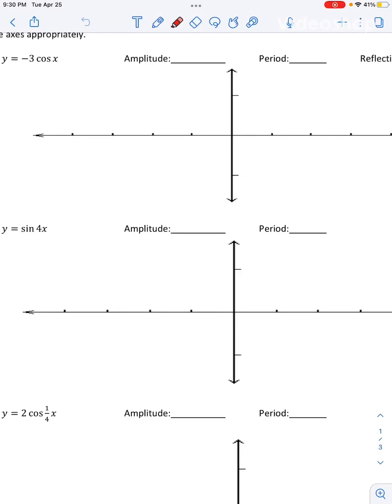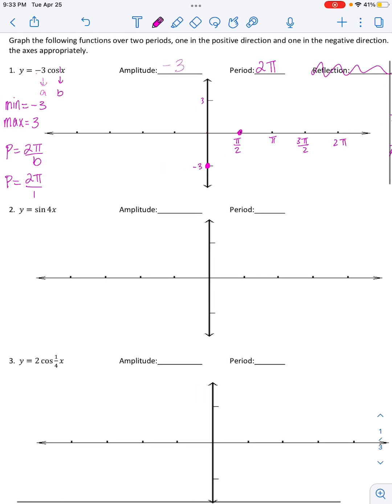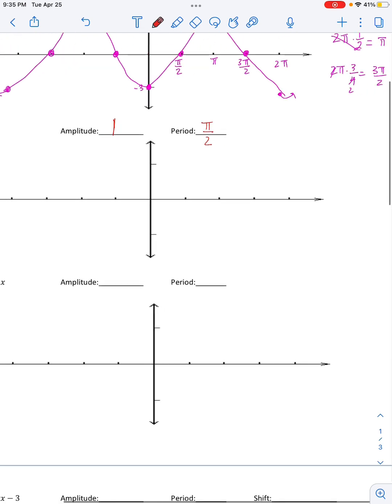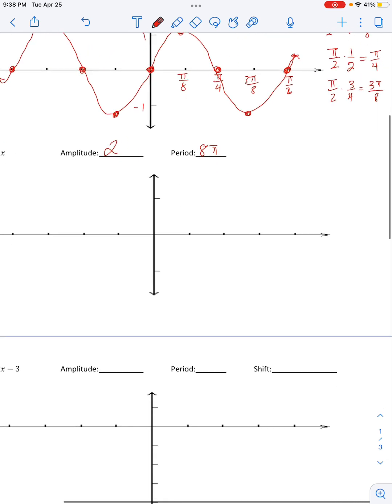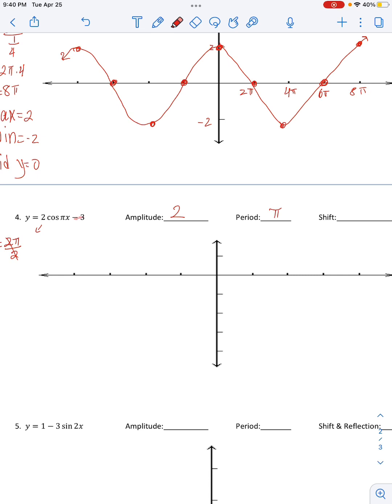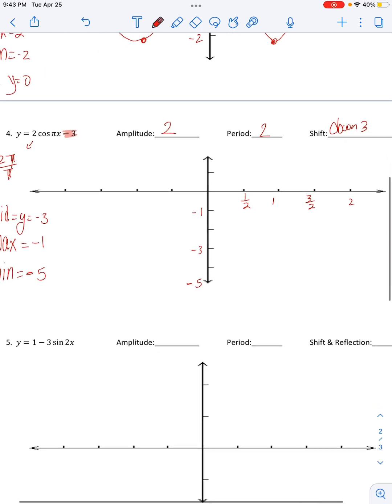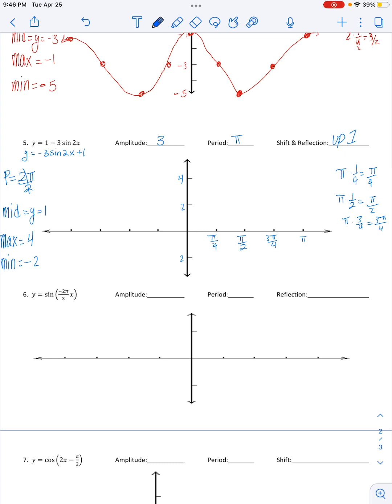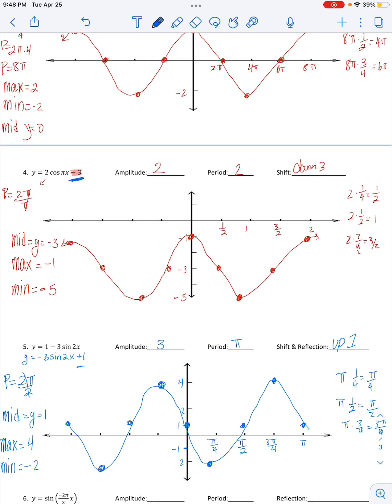Sine and cosine graphn